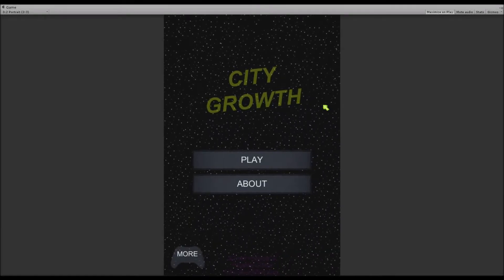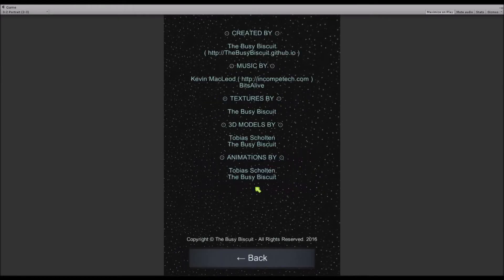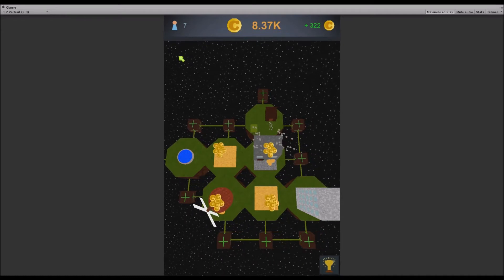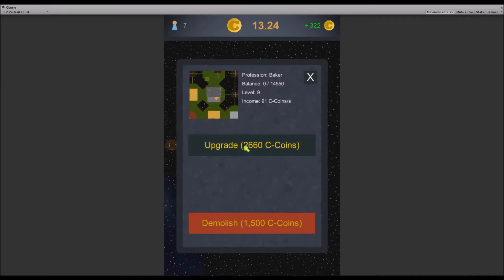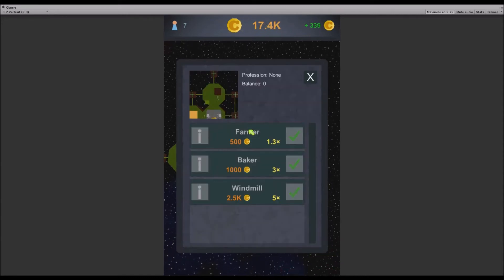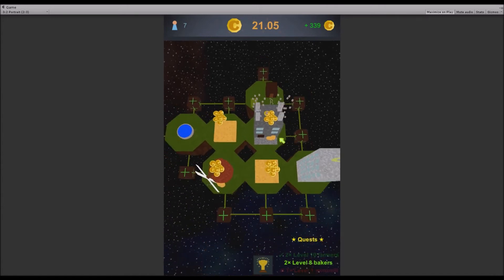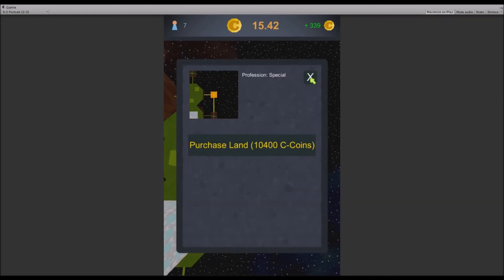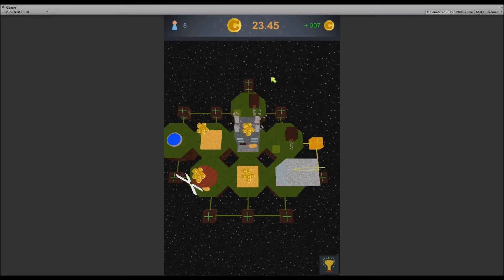Indie Game Vlog S2E3 - GUI Changes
Made some changes to the GUI